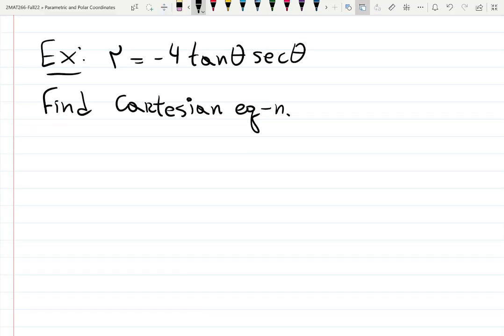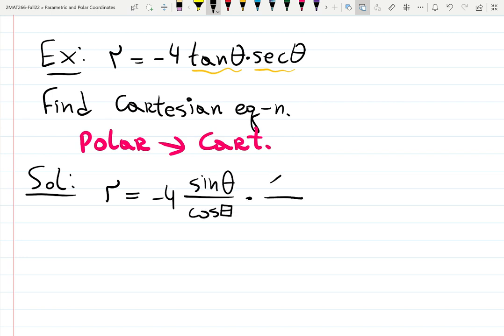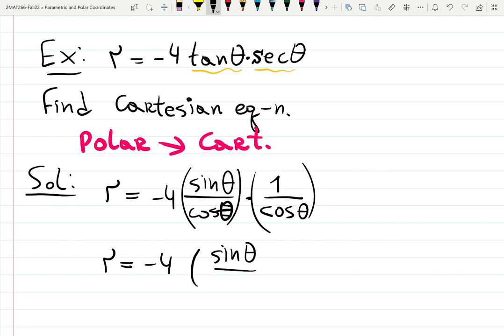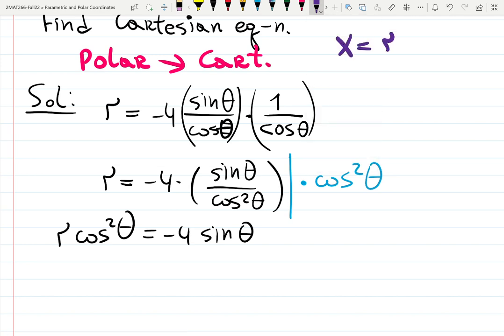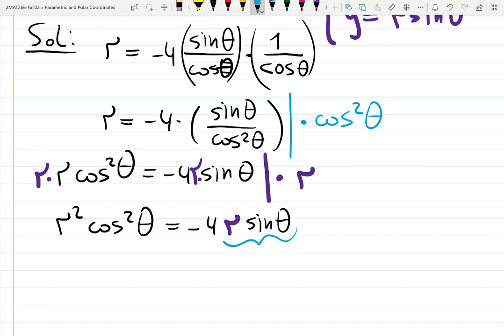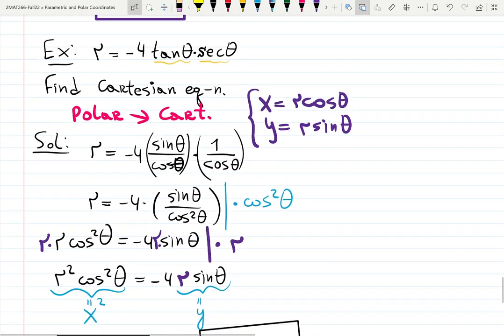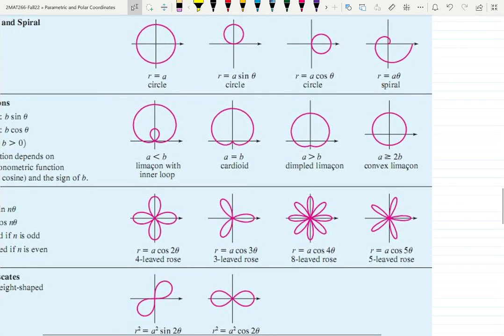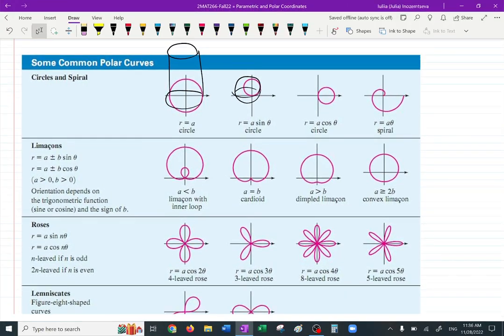9.3 #12: Polar to Cartesian: r=-4tan(t)sec(t)